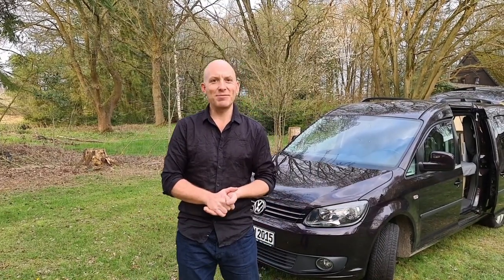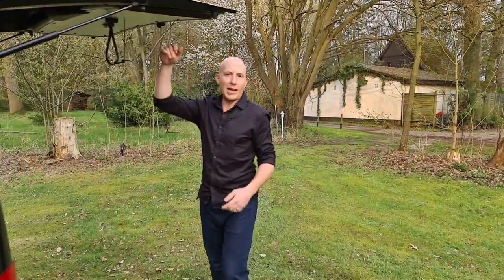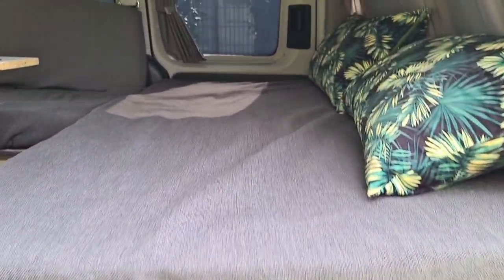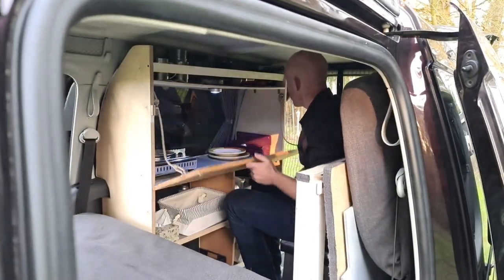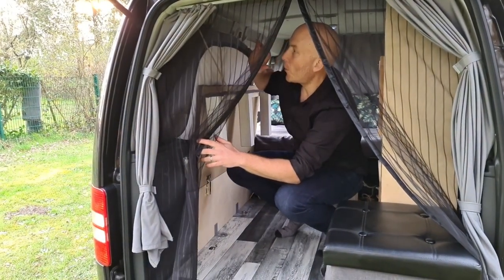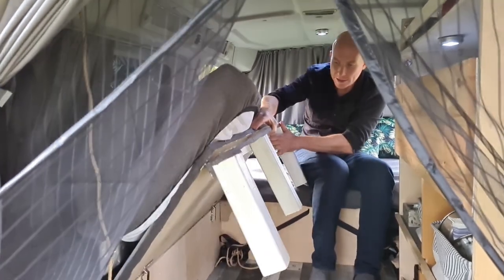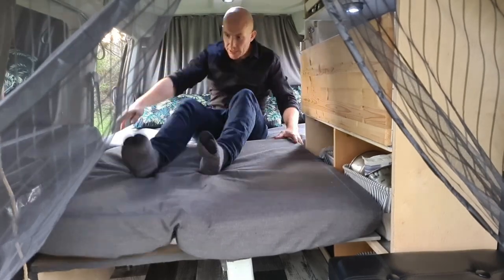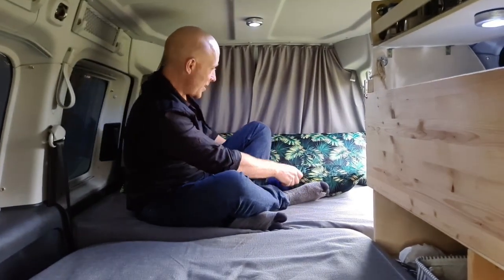Tour of our VW Caddy Budget Stealth Mini-Camper Self-Build for under $750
This is a tour of our self-built, budget, stealth mini-camper.

After our 10 month bicycle tour of South America and 3 years travelling the Pacific by boat we have settled back on land and decided to put into action our dream for the last 2 years of exploring Europe by van.

Being locked down during Corona, we went for it and used our time effectively to build out a cheap but functional mini-camper that anyone could build at home with some basic tools and an imagination.

Vehicle is a 2013 VW Caddy Maxi Comfortline with under 100,000km, electric package with Nav and 7 seats.
Total cost of the build was just under $750
- Solarplexius Window Tint $209
- Baimex Curtains $179
- 100mm Memory Foam mattress $99
- Ply Sheet 1x 18mm $80
- Ply sheets 2x 9mm $60
- Cushion Fabric $36
- Gas cooker $33
- Hinges x 10 $20
- Vinyl $17
- Folding table leg $16
- Bits we had around the house = Screws, tape, rope, timber pieces, glue, oil, paint
Around 100hrs between the two of us!

We chose the VW Caddy Maxi as our base for a number of reasons:
1) The Size - Easy to park in the city, enough space for 3 passengers, sleeps two comfortably and we can sit up inside.
2) It doesn't look like a camper - We can stay at friends places in the city and no-one suspects a thing.
3) Great mileage and comfort - Fuel economy is amazing from the 1.6L Turbo Diesel and is very comfortable to drive.
4) The colour ;)
5) Price point - Although not the cheapest of vehicles, VW have a good reliability record, good parts availability and this particular vehicle had the extra comfortline package, automatic gearbox and very low mileage which was all big ticks for us.

We hope you enjoy and can get some inspiration.

Follow along as we set out to explore more of Europe once restrictions allow.